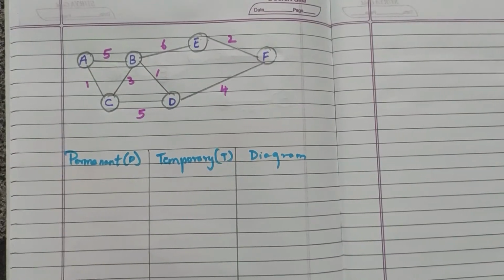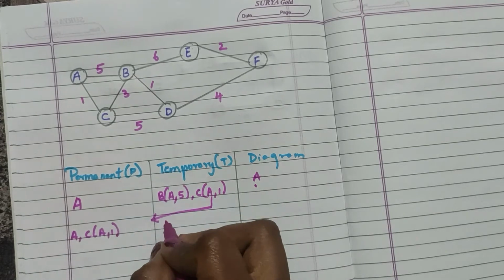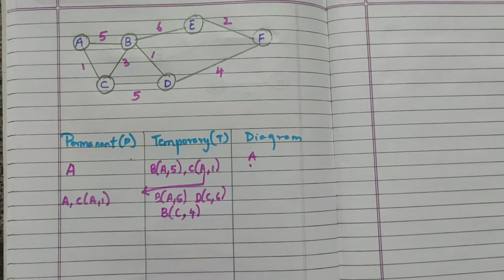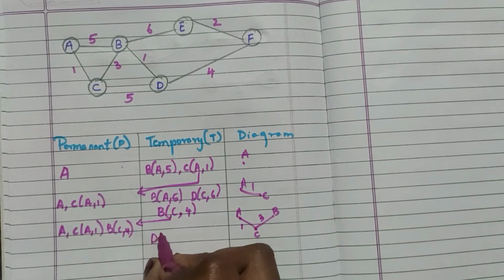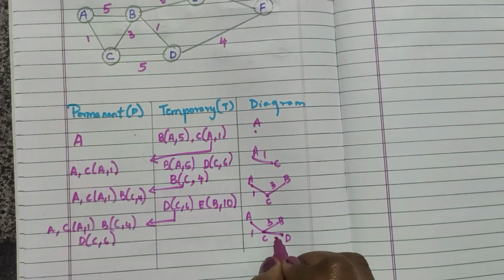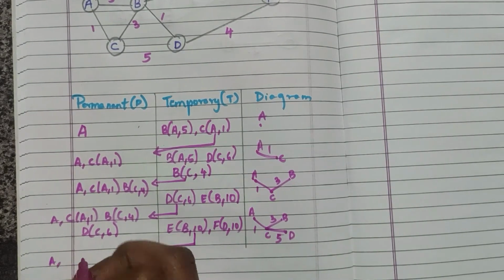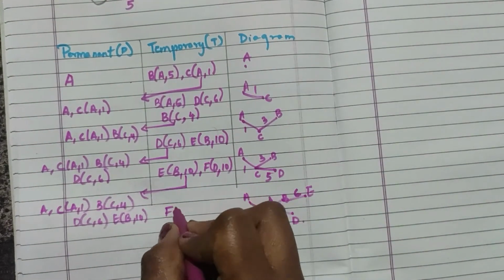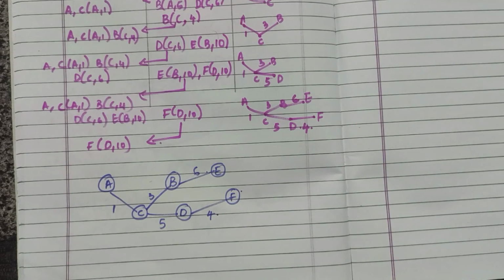DCN | Dijkstra's Algorithm- Easily Explained with another Example |Data Communications and Networks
Hello guys , In this Video you will learn Dijkstra's algorithm with another  example.